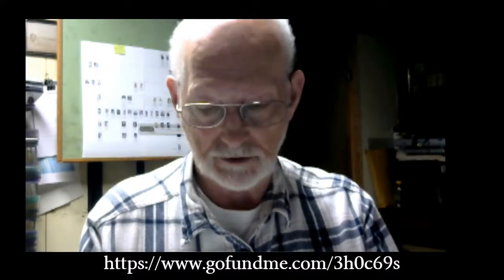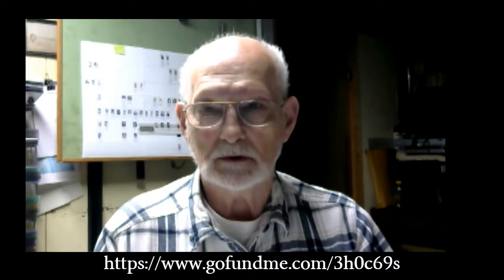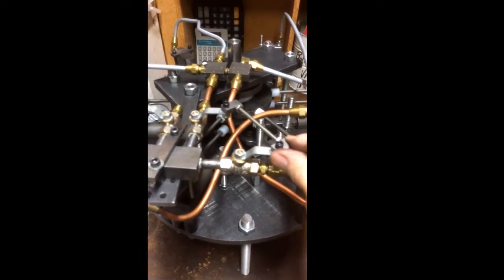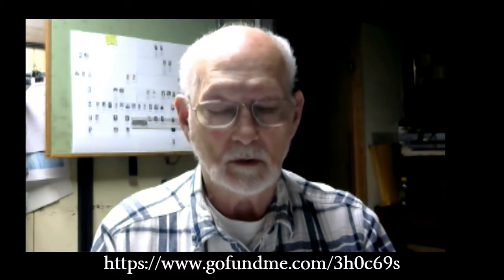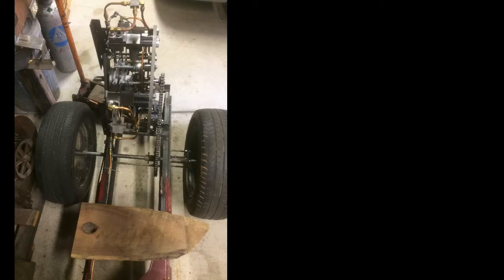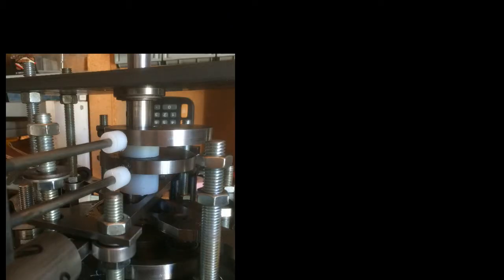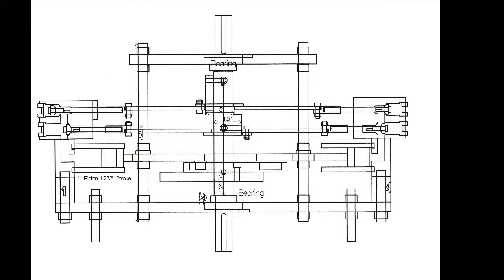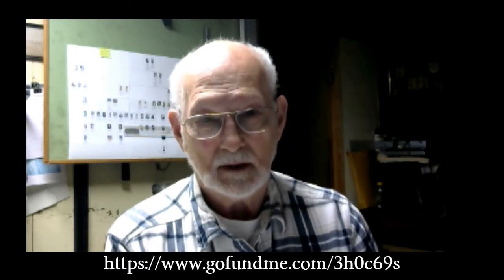Project 2017, Building Engine Model 2017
I AM BUILDING AN AIR ENGINE!
JOIN US FOR:  Discussions, Designs, and Problems related to Compressed Air Engines and/or Compressed Air Motors.